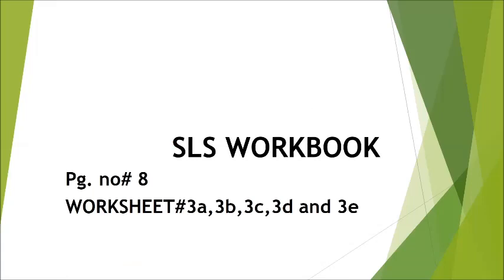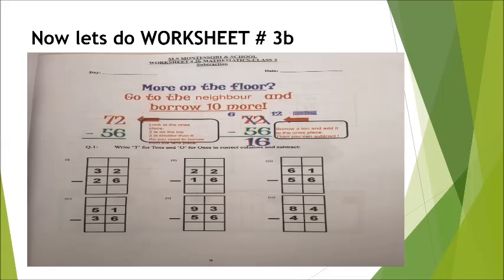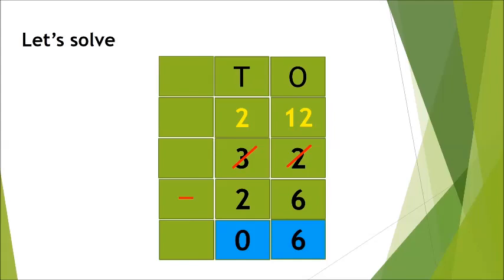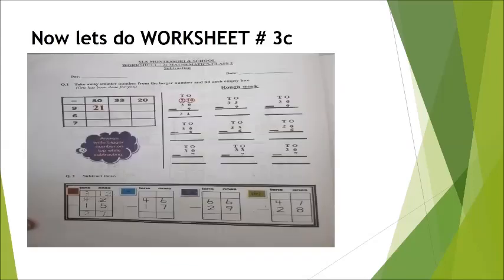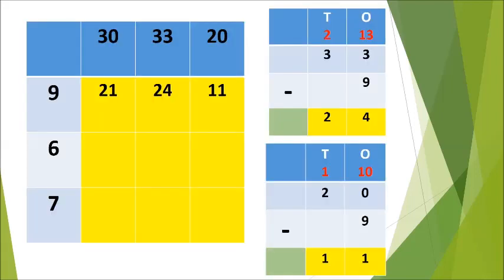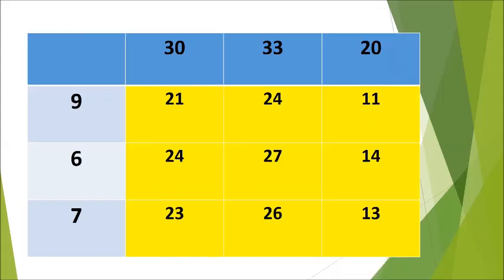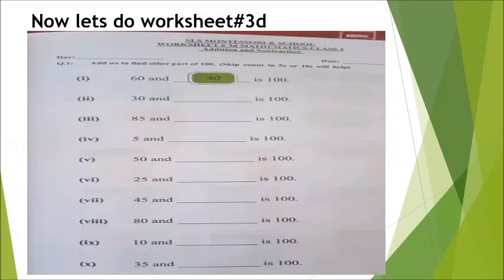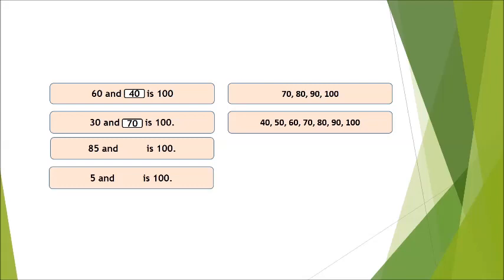Class 2, Math, Video 4c, Subtraction, Worksheet no. 3a , 3b , 3c , 3d , 3e